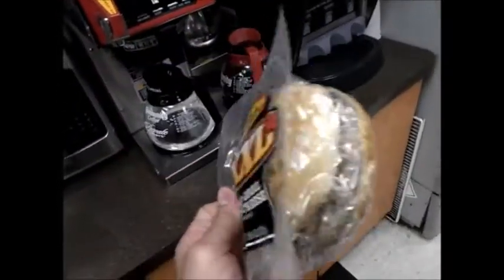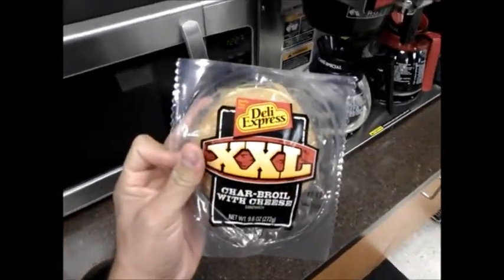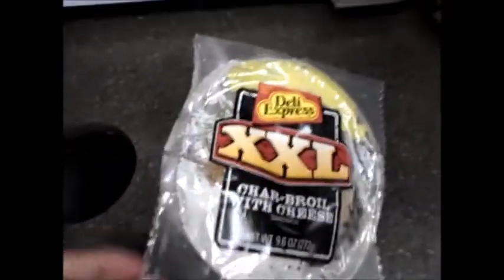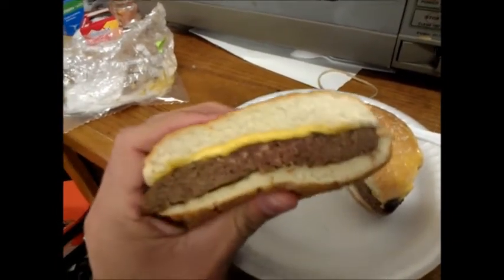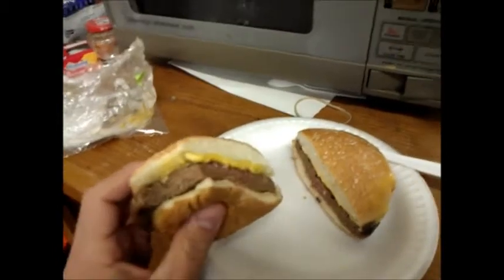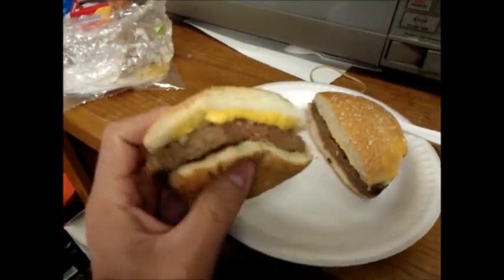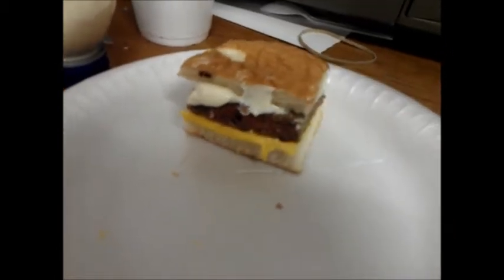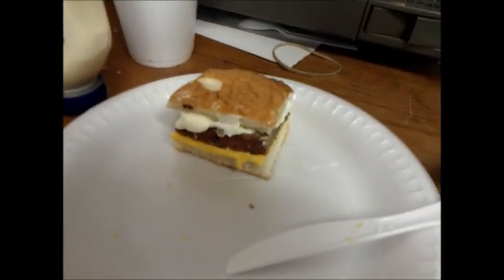XXL Charbroiled With Cheese Review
The Mayor tries a microwavable burger, complete with XXL Xtreme Cheese and XXL Xtreem Moo Moo MEAT ! YUM !